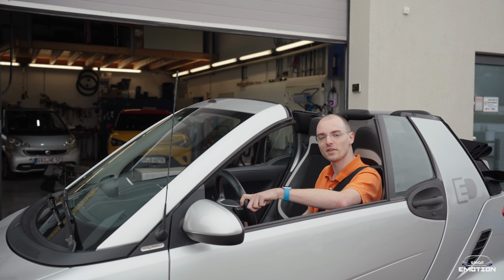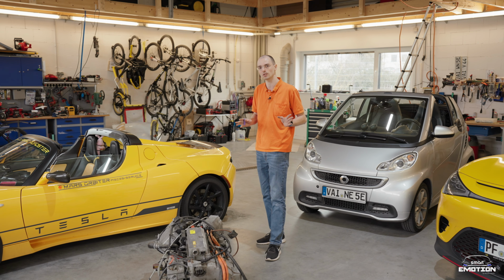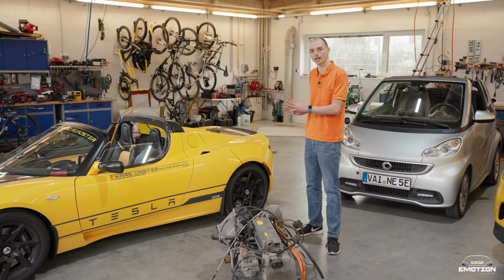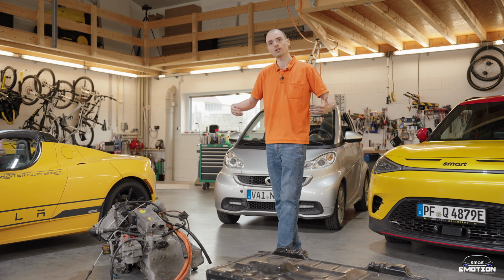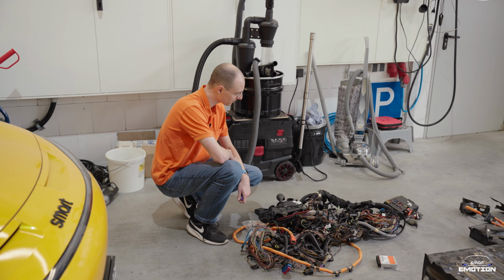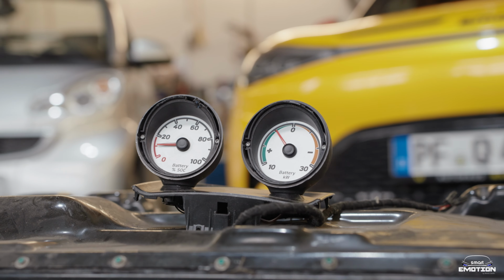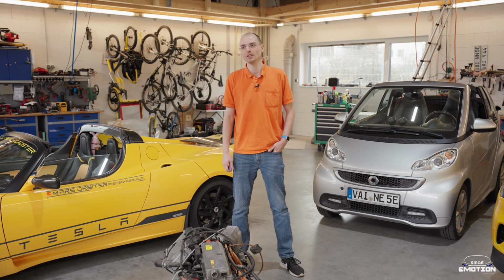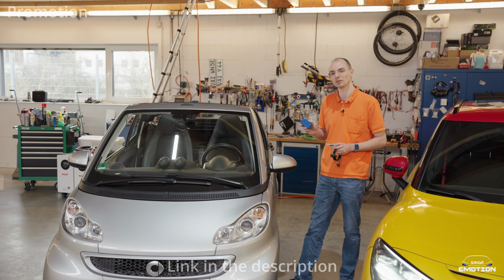I‘m building a Tesla Roadster powered smart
It's ben a secret, what I've bought in Amsterdam. But in this video, you'll find out and also what my plans are for it.